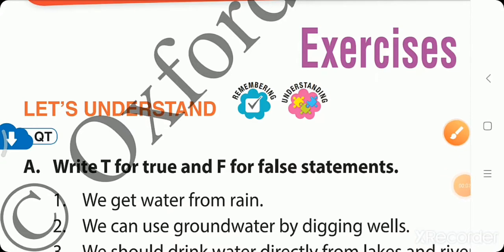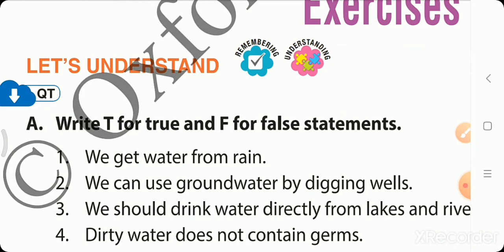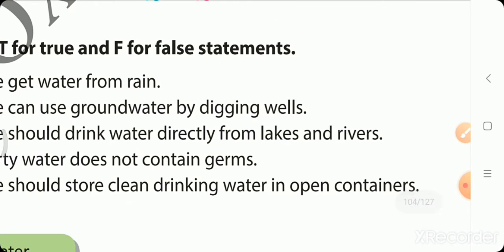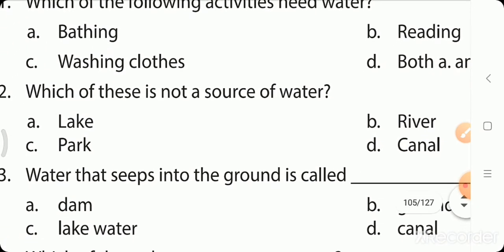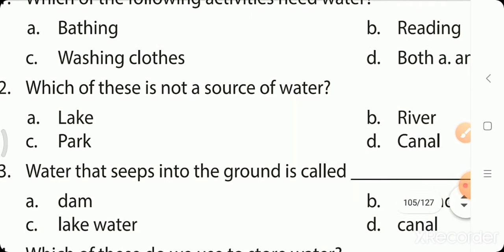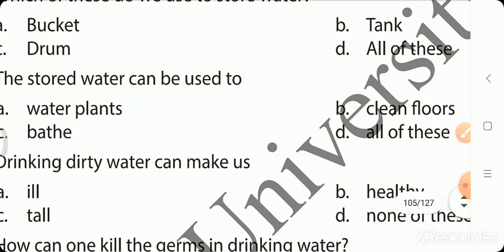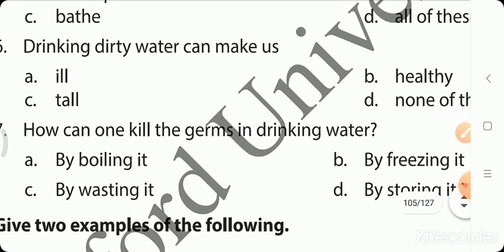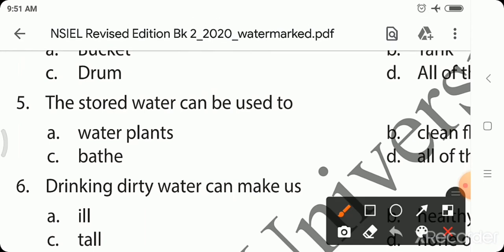😀Std2 Science Chp11 Part 4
Sandipani School Of Excellence